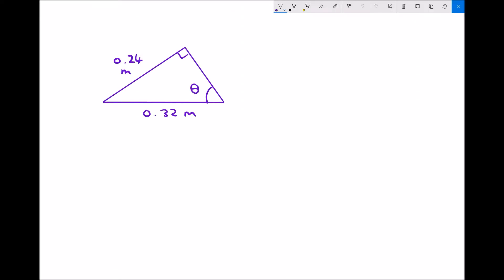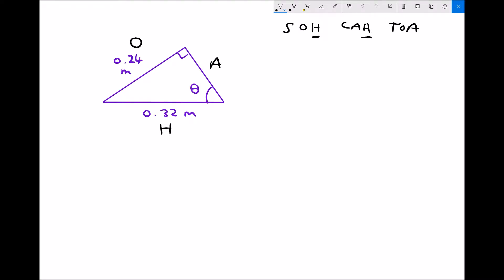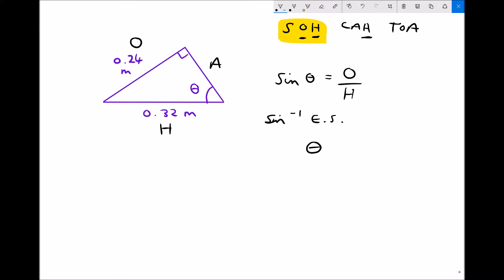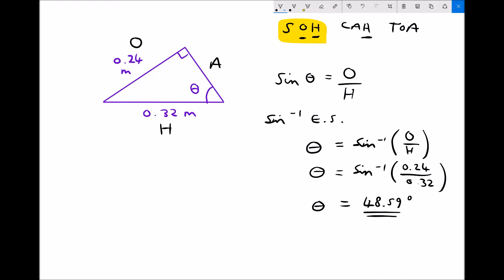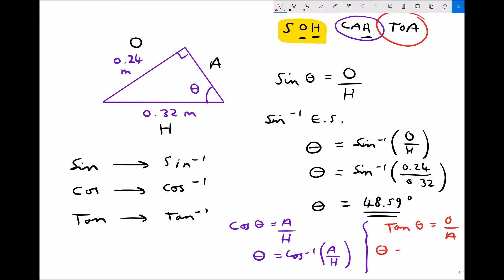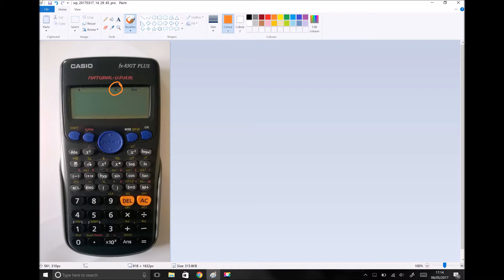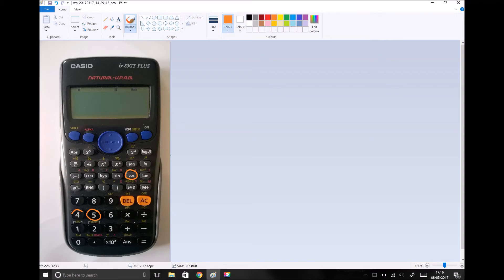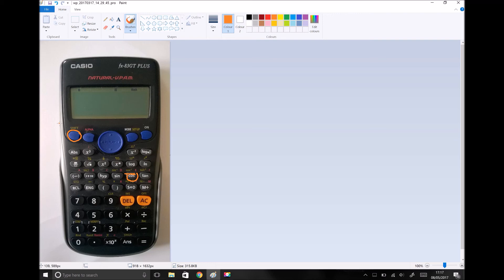Using Trigonometry to Find Unknown Angles on Right Angled Triangles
Learn how to use Trigonometry in order to find unknown lengths on right angled triangles. If you know the length of one side and one angle (in addition to the right angle) then you can use Trigonometry to find the remaining two sides and remaining angle.